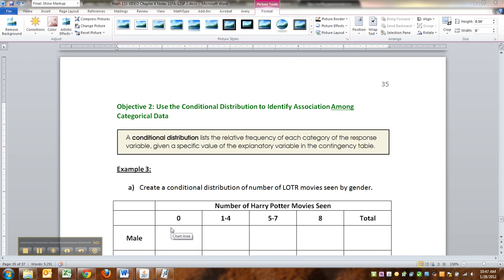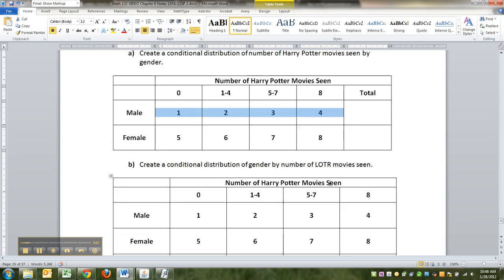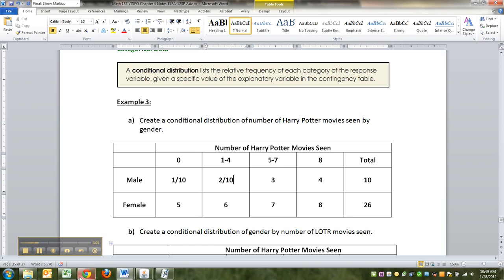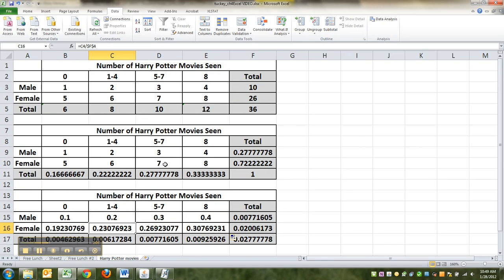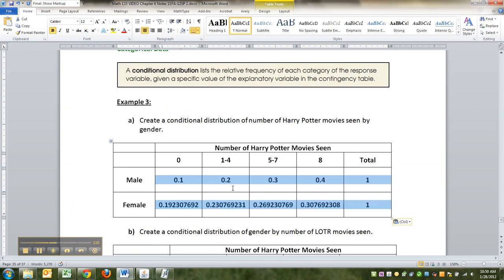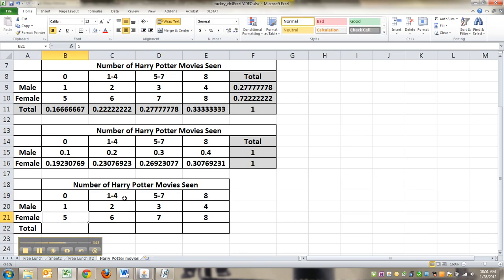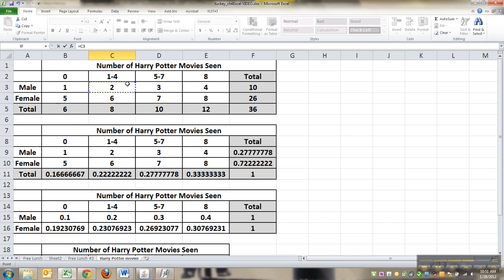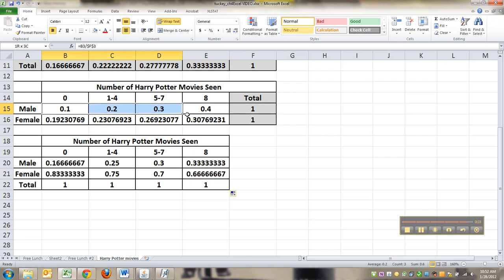4.4 Lecture - Part 2 of 4 - Math 133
Covers: Conditional Distributions with Excel (4.4 Notes, page 35)